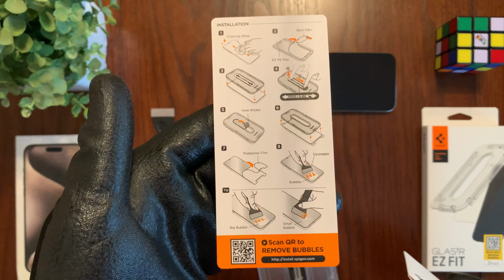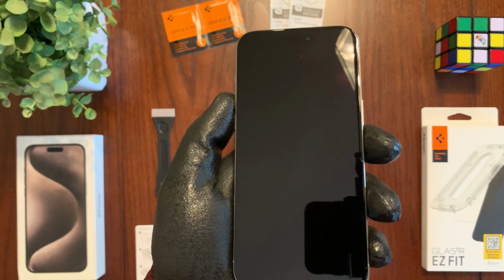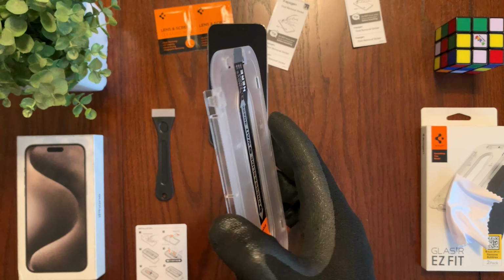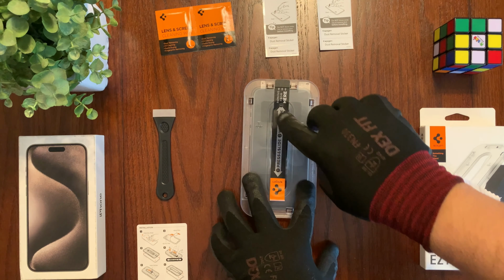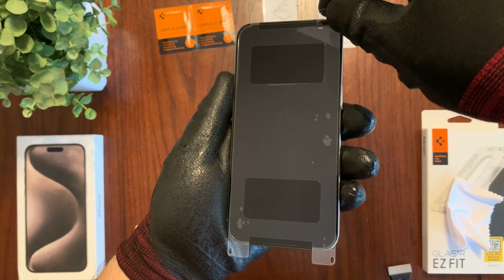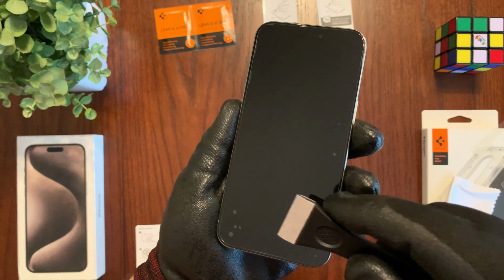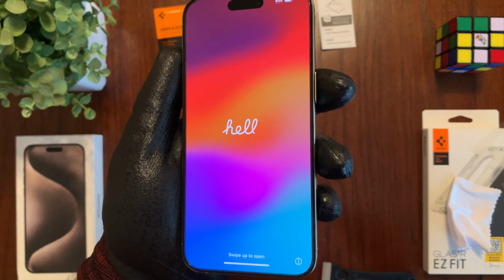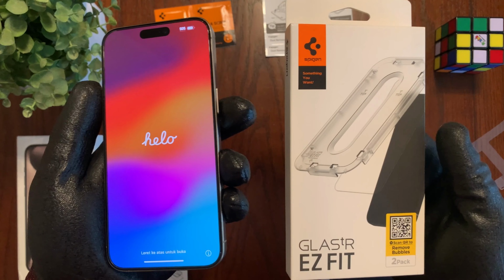iPhone 15 Tempered Glass Screen Protector - Spigen GlasTR EZ Fit - Best Screen Protector!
In this video I go over the best iPhone 15 / iPhone 15 Pro / iPhone 15 Pro Max tempered glass screen protector, the Spigen GlasTR EZ Fit.  Not only is it one of the best tempered glass screen protectors, its super easy to install.  View the video to learn more!

Spigen GlasTR EZ Fit for iPhone 15 (Amazon)
Spigen GlasTR EZ Fit for iPhone 15 Plus (Amazon)
Spigen GlasTR EZ Fit for iPhone 15 Pro (Amazon)
Spigen GlasTR EZ Fit for iPhone 15 Pro Max (Amazon)